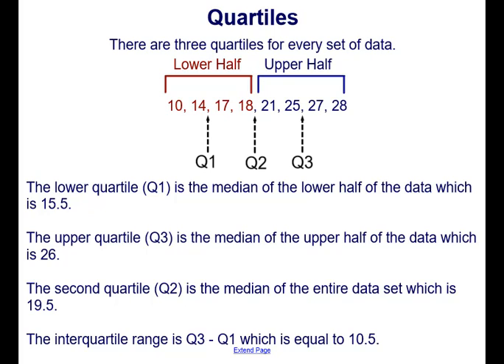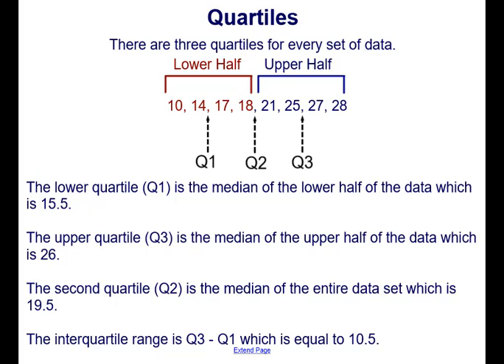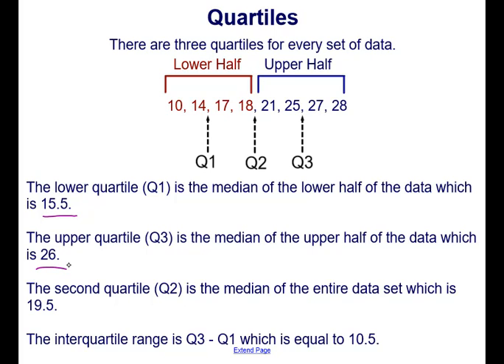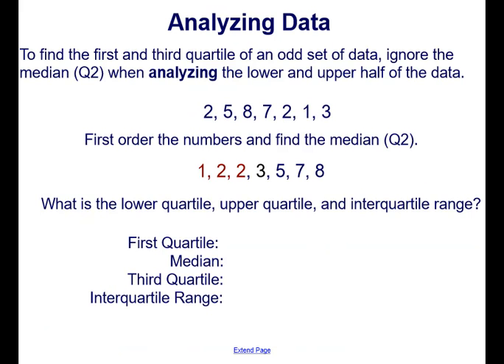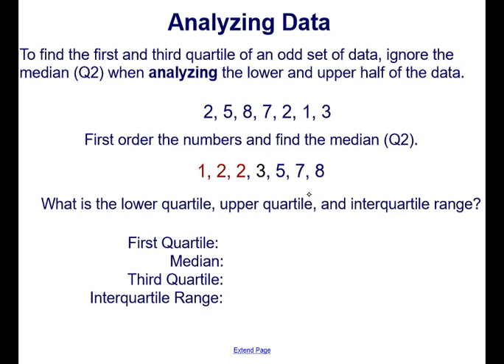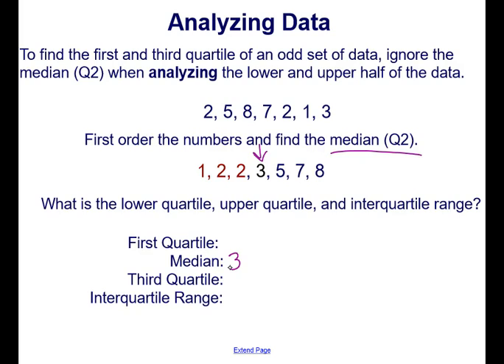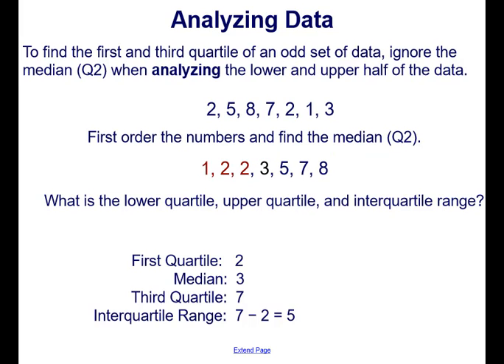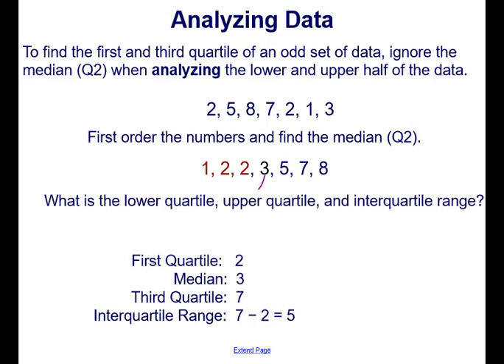Measures of Variation Part 2